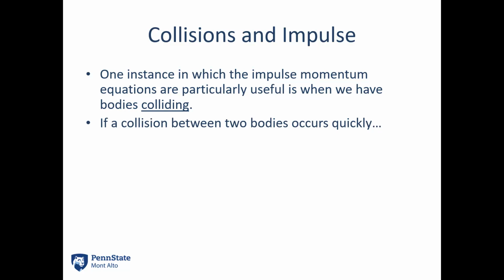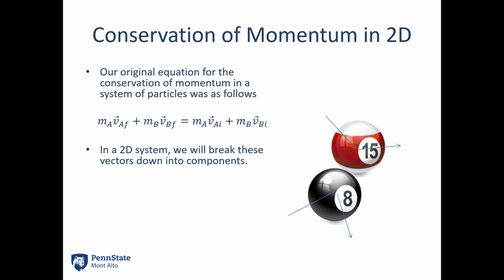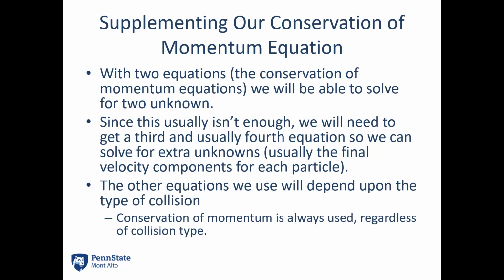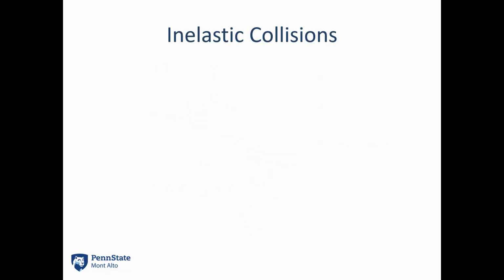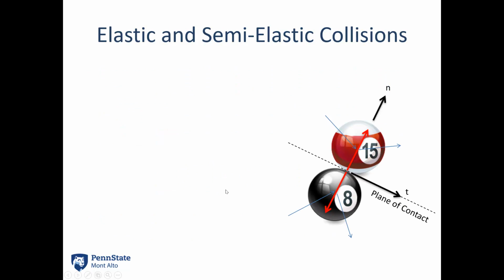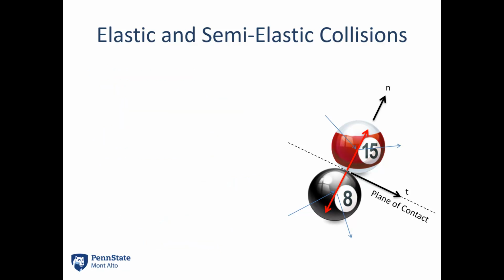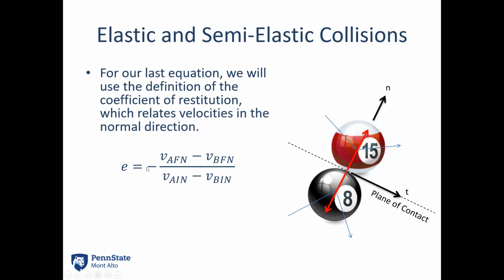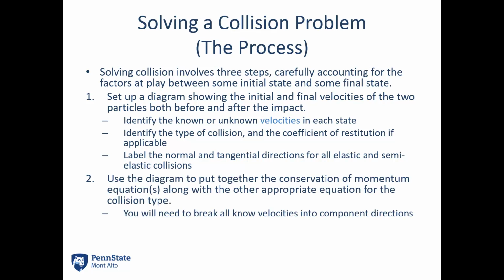11.5 Particle Collisions in 2D - Video Lecture - JPM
The video lecture for section 11.5, Particle Collisions in 2D. Delivered by Dr. Jacob Moore. Part of the Mechanics Map digital textbook (mechanicsmap.psu.edu)